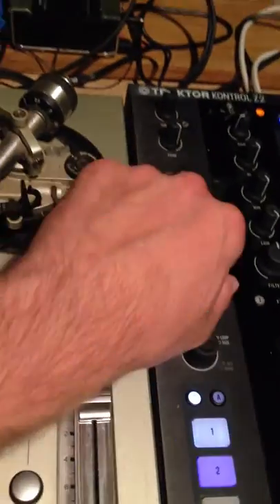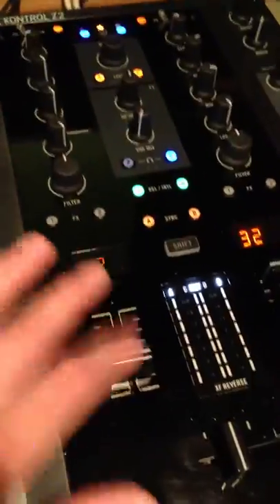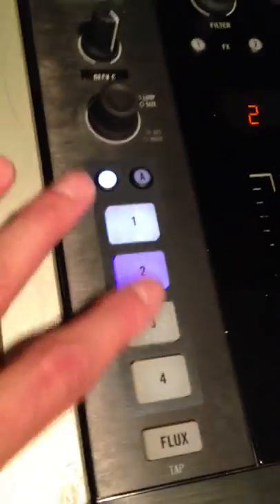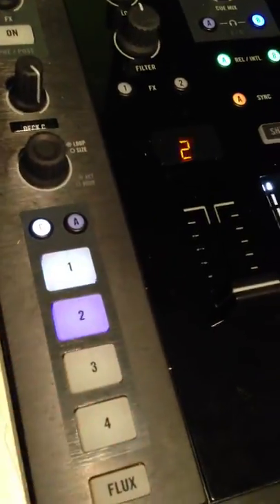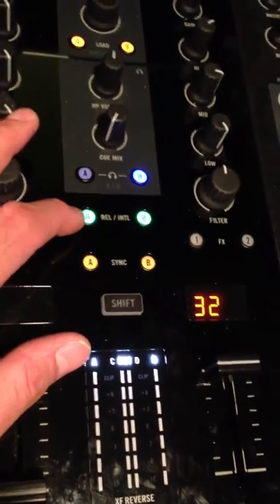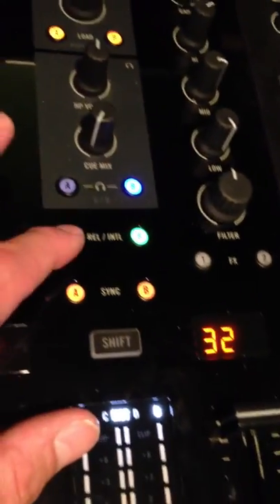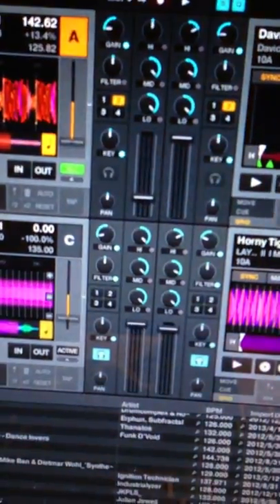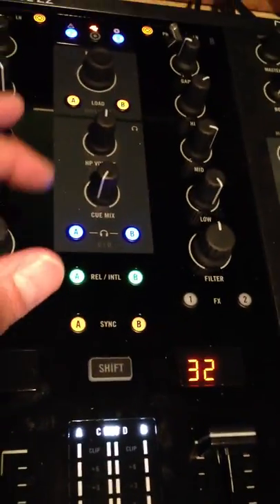Michal Wenz 4 Decks on Z2! Ultimate Template Mapping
4 decks, most basic configuration I could come up with.

Please enjoy, took some time to get it right...